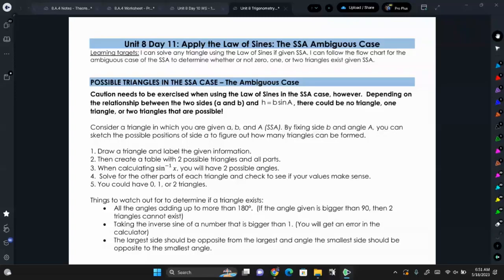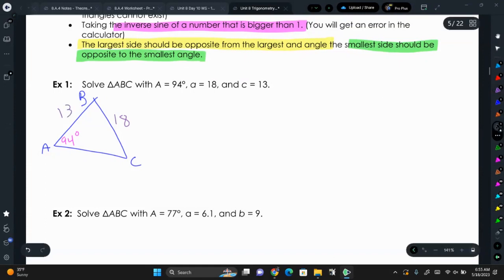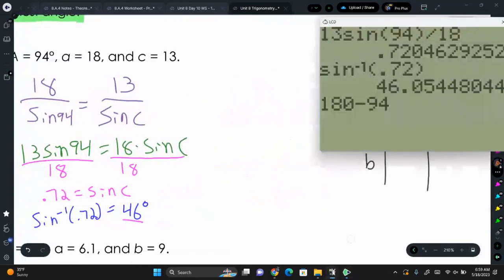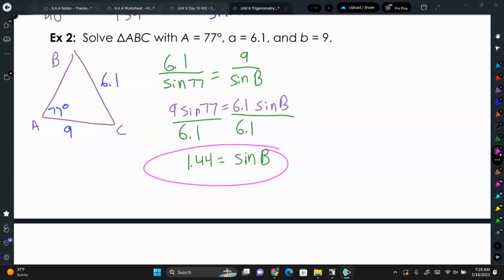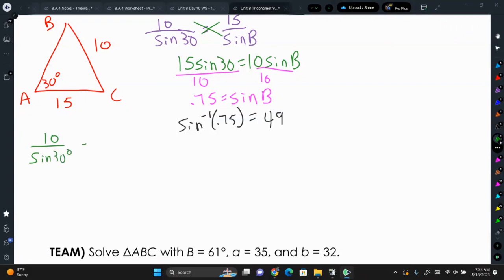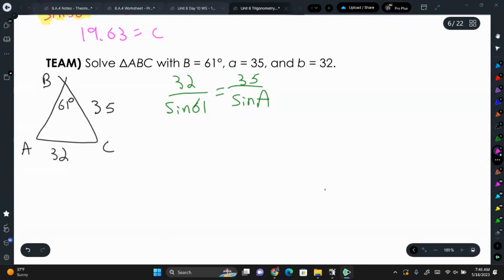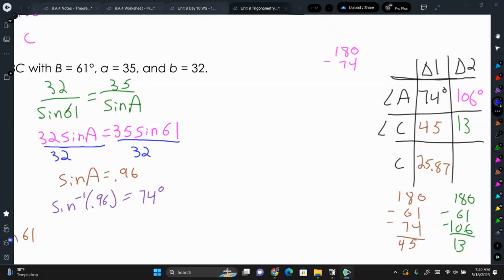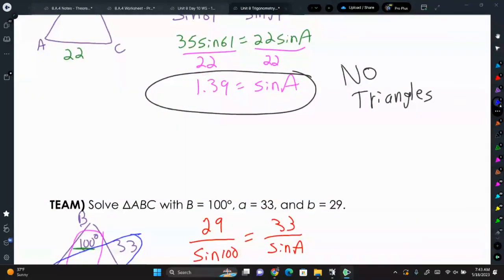Algebra 2 Trig Unit 8 Day 11: Law of Sines- Ambiguous Case